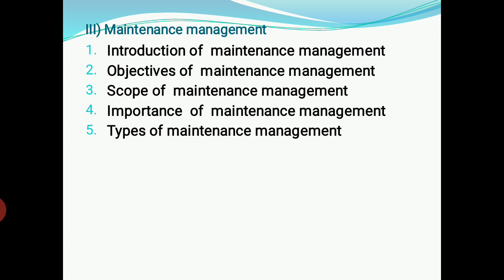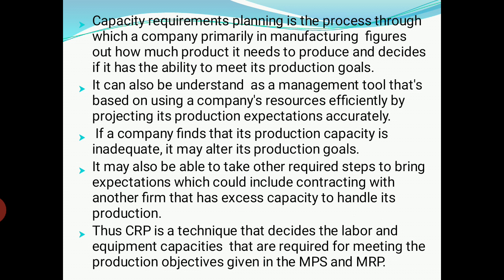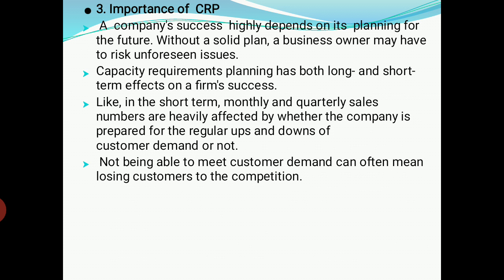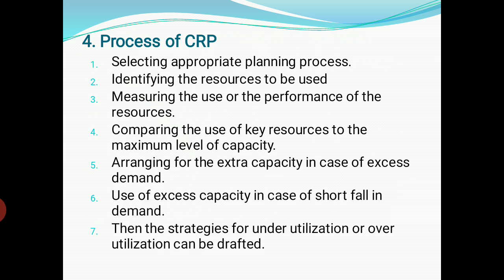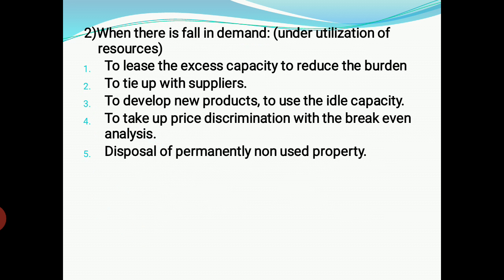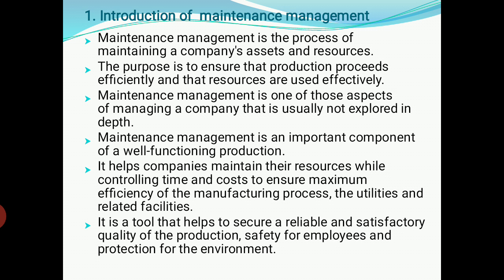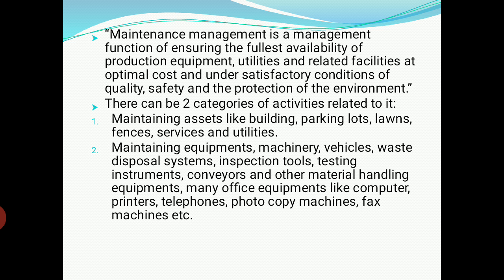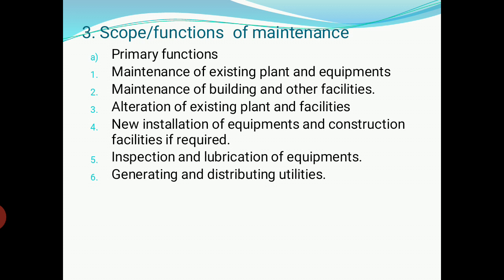BBA-Sem 5 POM_UNIT 5 Part 6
CRP# maintenance management